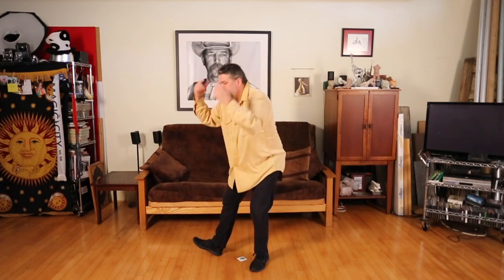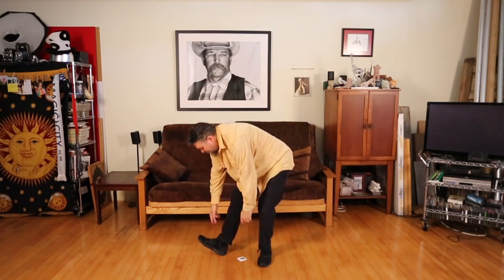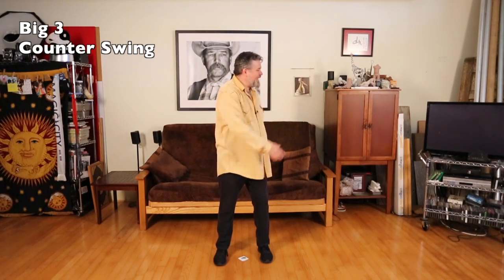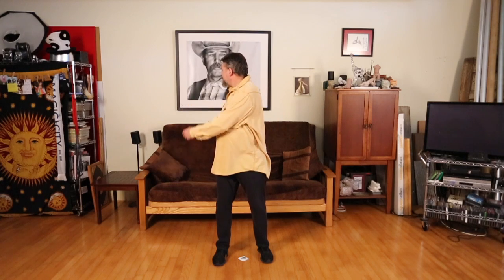New Forest™ Qigong Class 6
New Forest Qigong Class 6
In This Video:
Learn To Play Yin Fu Ching To Harmonize the Seen with the Unseen

This is a Thirty Minute Class

Taught By Teacher Beau Gustafson a Practitioner practicing since 1987 with over 5000 hours of training as a teacher /Practitioner of Qigong, Nei Chia Tai Chi, Hsing-I, Pa Kua, Lui Ho Pa Fa, Da Chang, and Northern Shaolin Kung Fu by Master Sifu John A. Fey.

The New Forest™ Paradigm of Internal Health arts was created by Sifu John A Fey. In this series, we will be exploring New Forest™ Qigong a simple to do but highly sophisticated qigong that is steeped in many classical forms of Qigong.  Beau Gustafson has been playing and teaching this qigong for over 30 years and cultivating the tools in this very video each and every day. Whoever you are, whatever your skill level, these ideas build a language that can be used to dive into the deepest levels of Qigong play. What is Qigong? Our body/minds are like musical instruments that can be tuned. Where there is too much tension, it can be released; if there is not enough life force energy (Qi), it can be increased. Whatever you choose to do with your life Qigong helps you to be more in-tune with whatever it is that you are doing so that life gets happier, healthier, and more fun.” -Beau Gustafson Everything has Qi, trees, rocks, everything. Living things have more Qi. It moved along specific pathways in the body called Ching-lo meridians. They can be thought of as roadways in the body. If there is a traffic jam and the Qi is not flowing smoothly, you can feel weak, confused, vulnerable, tired, brittle, low energy, sleepy, dull, and unaware. If traffic is flowing well, you can feel secure, sharp, awake, protected, prepared, fortified, healthy, focused bright, and aware. Qigong has several attributes used in different combination movement, breath and imagination, and the magic ingredient a sense of play. The same way your mouth will water if someone starts talking about eating a juicy lemon, your imagination has real effects over your body-mind. These are the building blocks that, when played alone or in conjunction, can be a life long conversation that increases your ability to tune your body/mind. The Spirit of the Qigong: This is probably the most essential part of the activity, and given the nature of our fast-moving digital age, the act of playfulness without agenda is an integral part of Qigong. When you go to the gym, you work out, when you wanna do good on a test you study, when you want to play a concerto by Mozart you practice. If you wanna have Qigong do its magic, you enter with the spirit of playfulness for no other reason but to be playful and let your body/mind have the sense of play. It is simple, don’t just do something! Play!